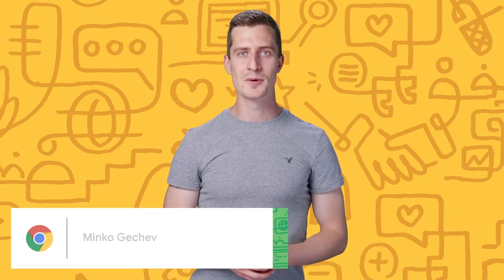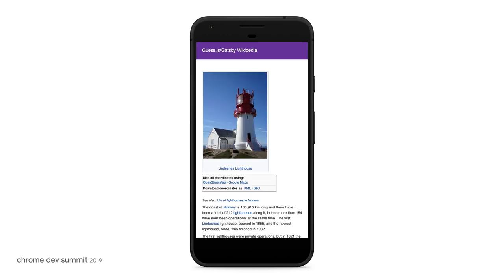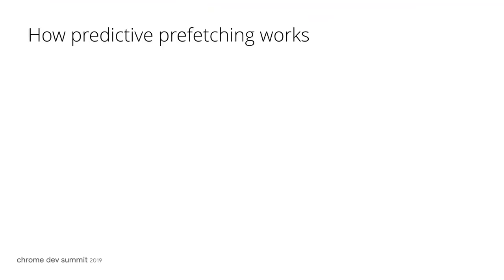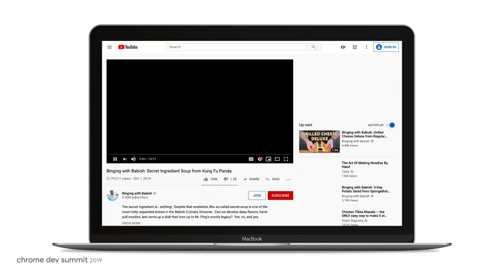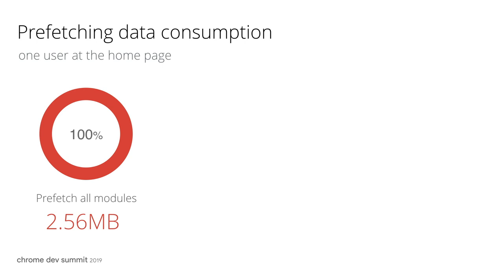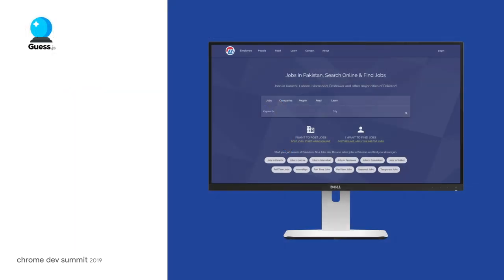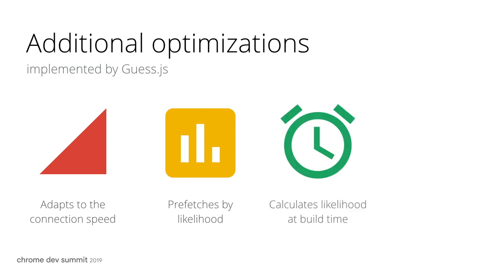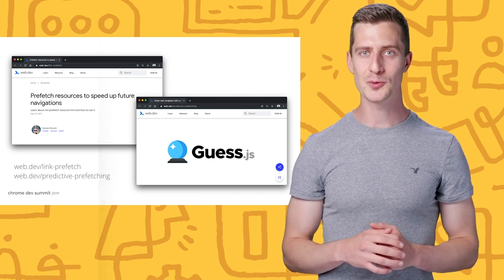Predictive prefetching for the Web (Chrome Dev Summit 2019)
In this talk, you'll understand how to use analytics data to predict the user journey and predictively prefetch essential assets to speed up page navigations.
In the second part of the talk, you'll learn how to use Guess.js to automate the implementation of this pattern in your Angular, Next.js, Nuxt.js, or Gatsby web app.
Finally, we're going to present case studies which demonstrate the pros of using Guess.js in the wild.

Presented by: Minko Gechev

event: Chrome Dev Summit 2019; re_ty: Publish; product: Chrome - General; fullname: Minko Gechev;